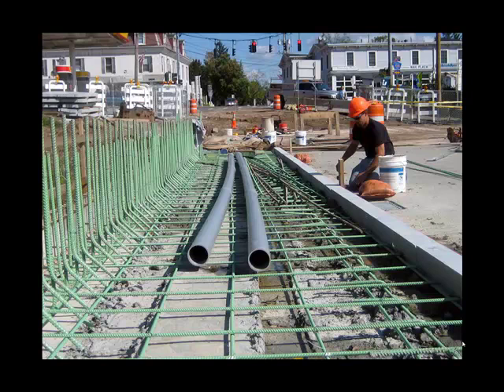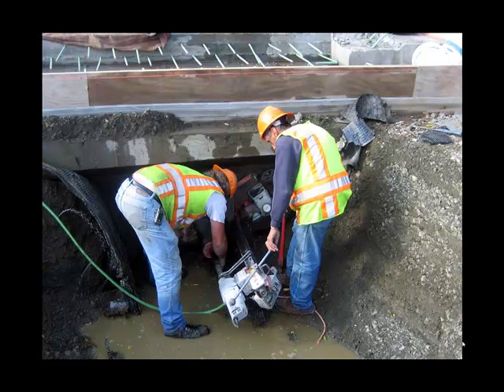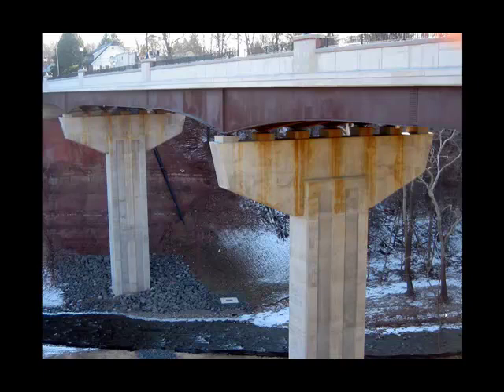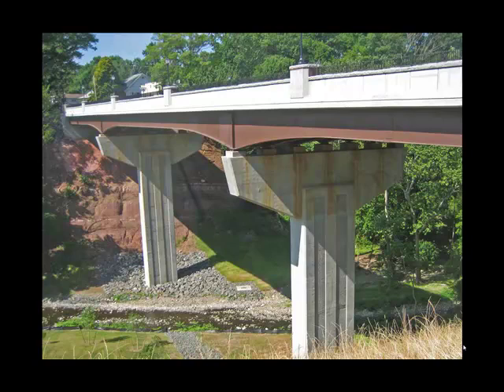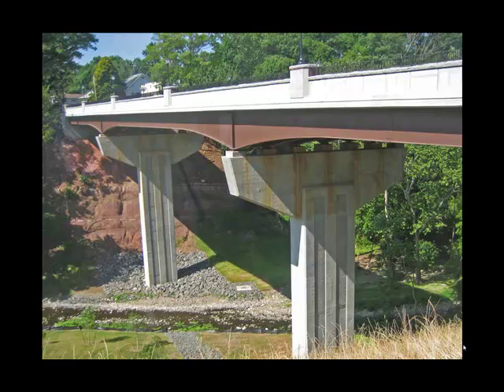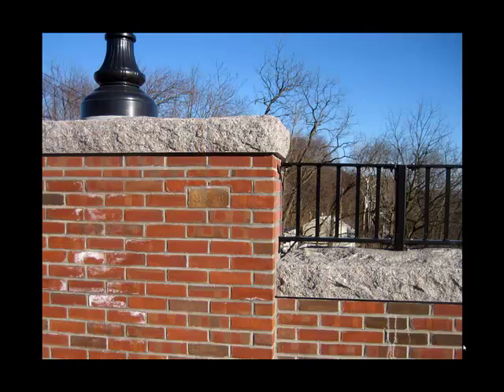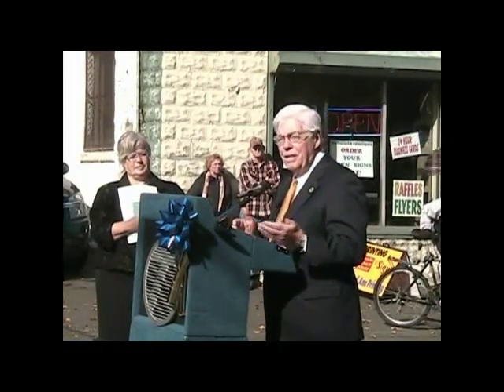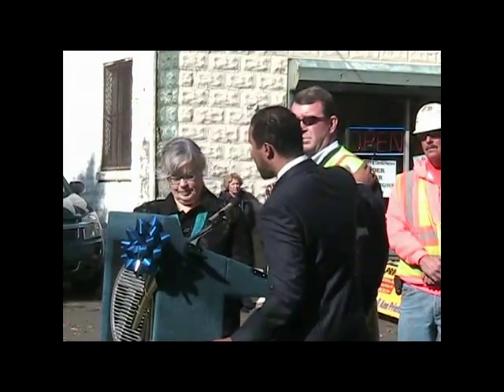Infrastructure Projects - h class 14 lecture part 4 - Bridge Construction - Weathering Steel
Earn PDH. Coreten Weathering Steel
This class continues to explore the details of removing and replacing a bridge in record time. A problem arose when there was no room in the bridge sidewalk for two new conduits. A conflict of this nature is often the  result of failing to coordinate the mechanical/electrical details with the structural drawings. Other elements discussed include the pros and cons of Corten steel including the unavoidable staining of adjoining surfaces  and the use of saw cutting the concrete deck to provide a skid proof finish.
The video concludes with the opening ceremony celebrating a successful project.